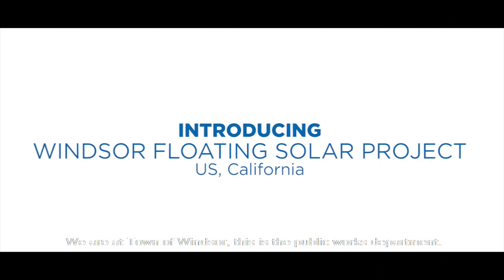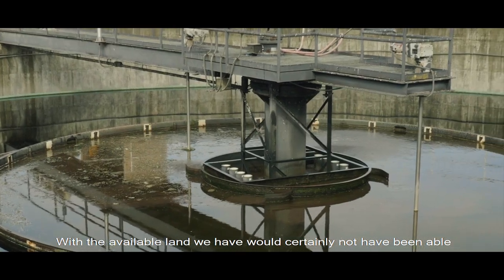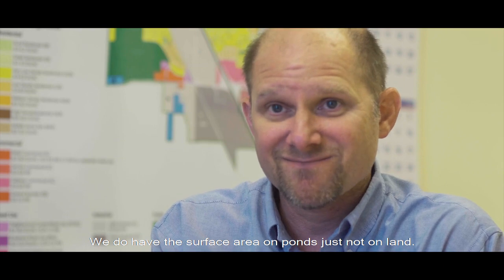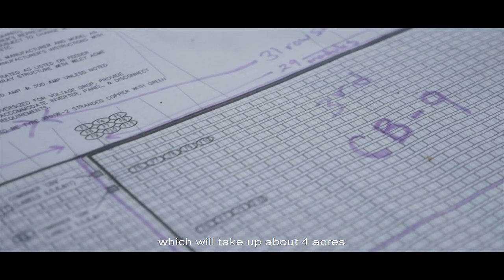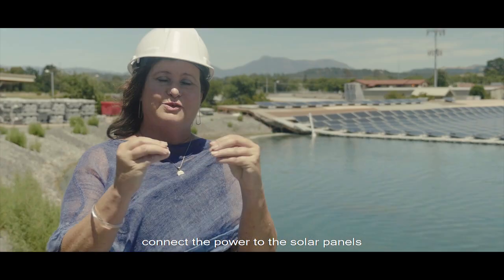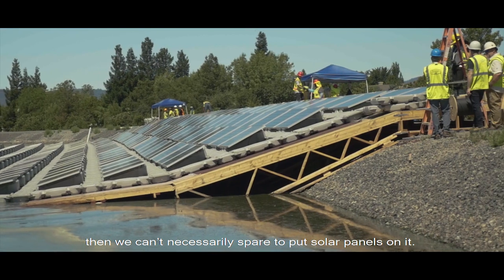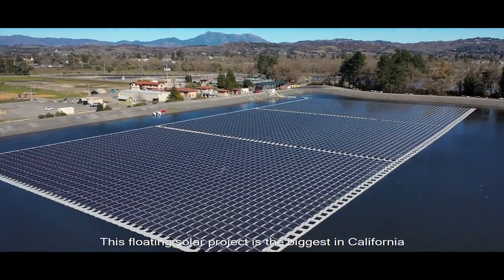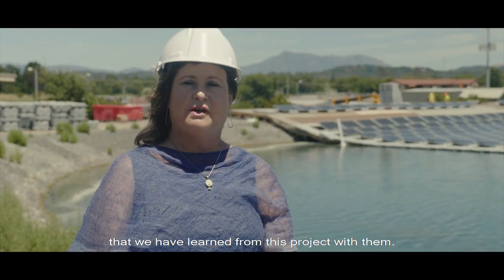2020 | Windsor project introduction (w/subtitles), Hydrelio® (USA)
ℹ️ This video presents Windsor floating PV project (CA, USA). 💧☀️

Hydrelio® technology by Ciel & Terre ⚙️